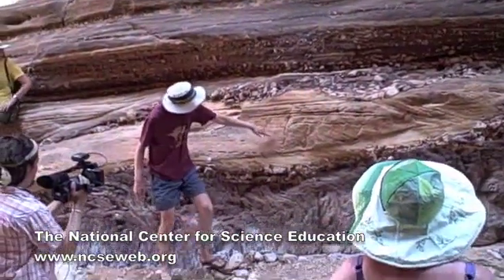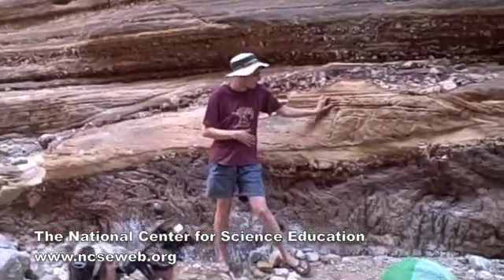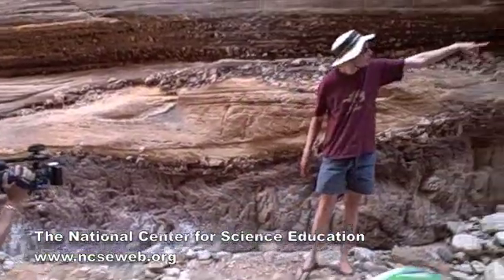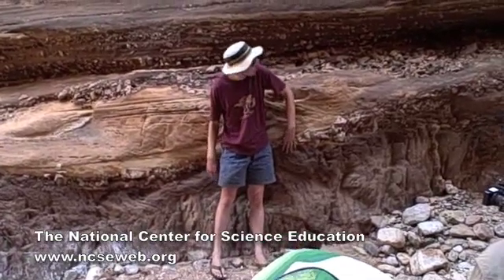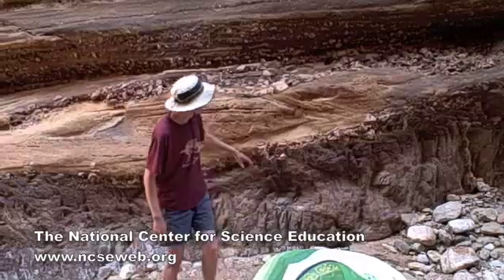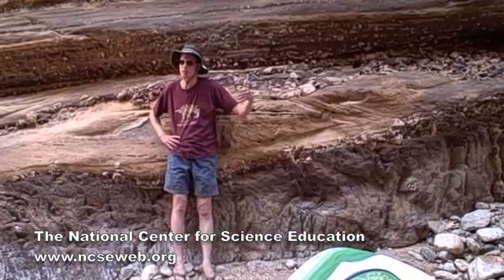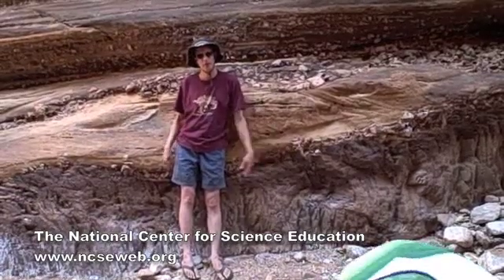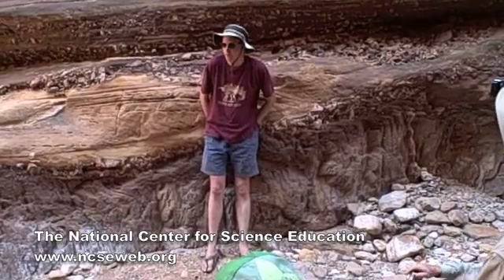NCSE's Dr. Alan Gishlick explains the geology of the Grand Canyon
NCSE's Dr. Alan Gishlick discusses Grand Canyon geology